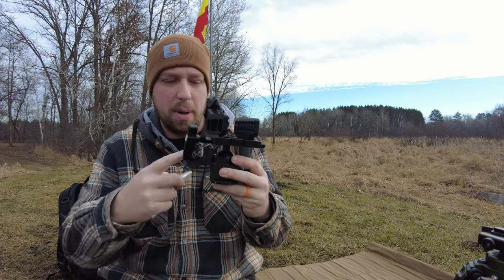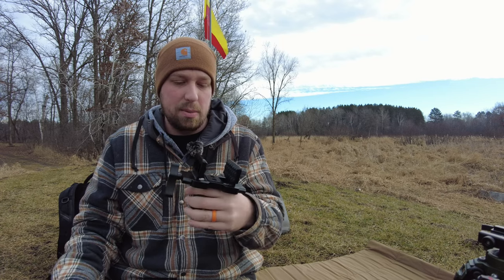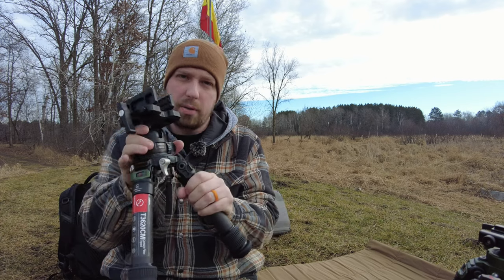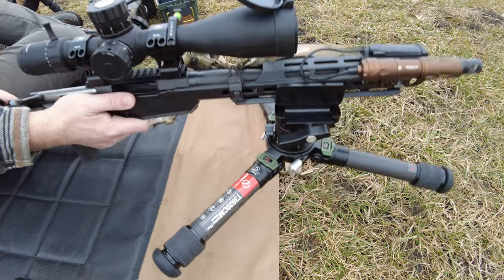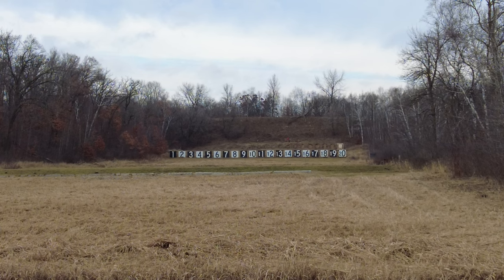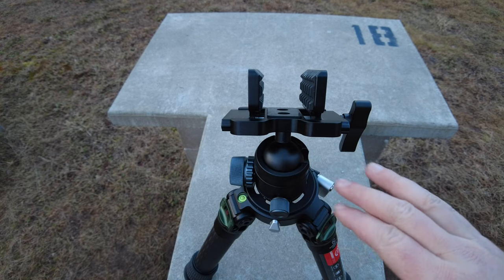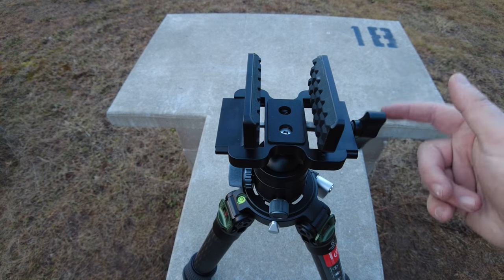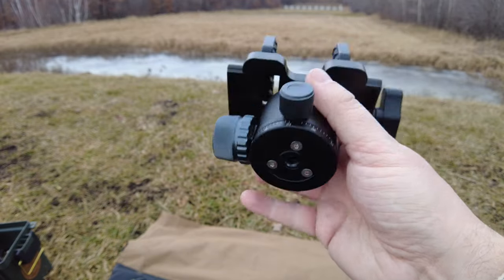Manbily Saddle WITH Ballhead